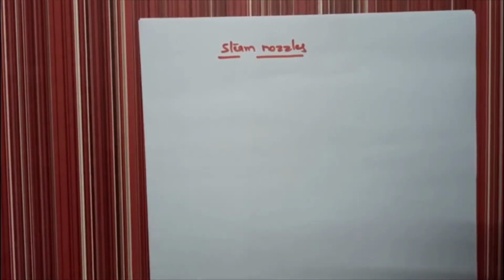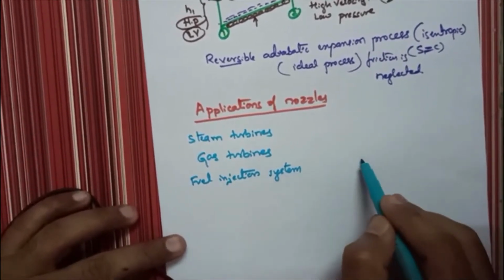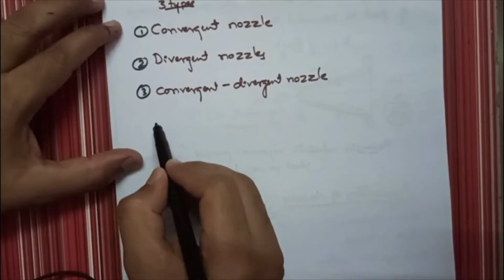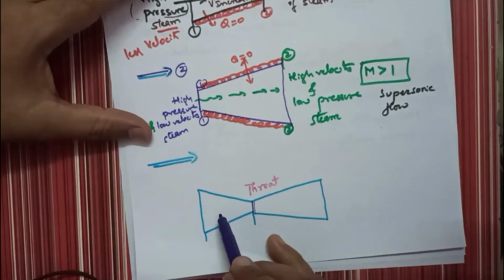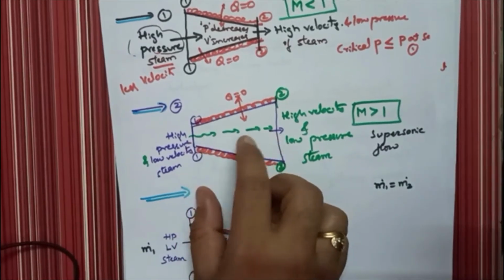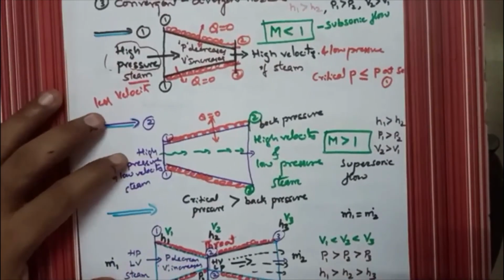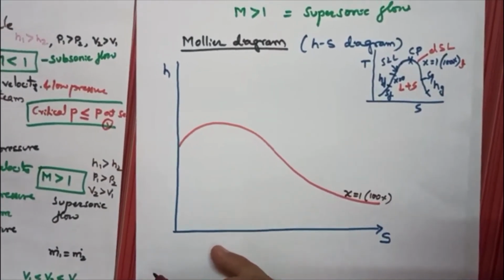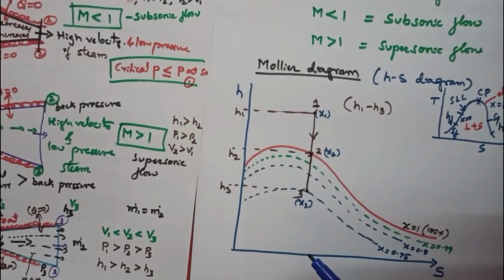steam nozzles. Types of nozzles. Mach number. Pressure Enthalpy line represented the Mollier diagram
ATD